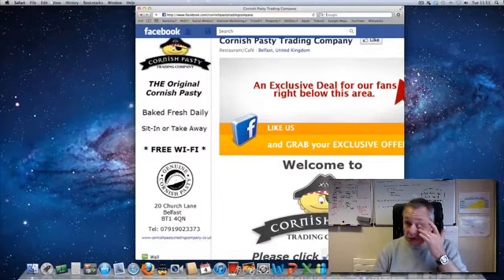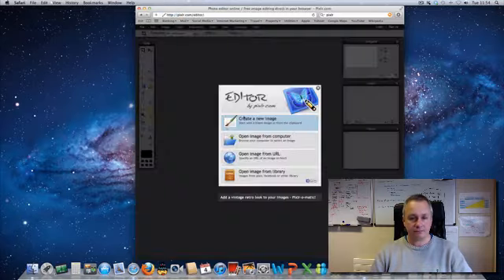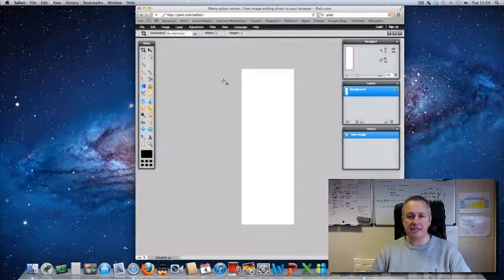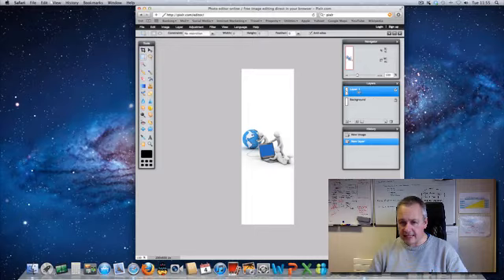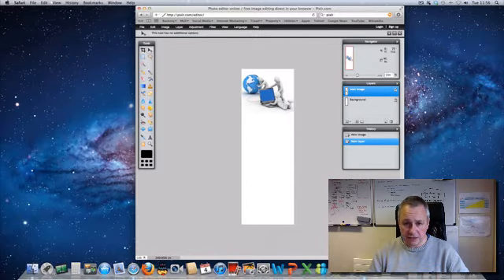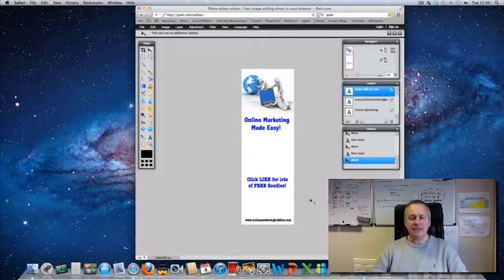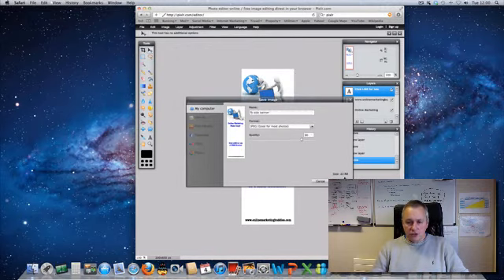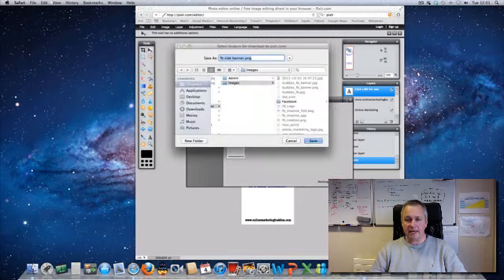How to create a Fan Page Side Banner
Phil shows you how to easily create a Fan Page banner using a FREE online graphics tool